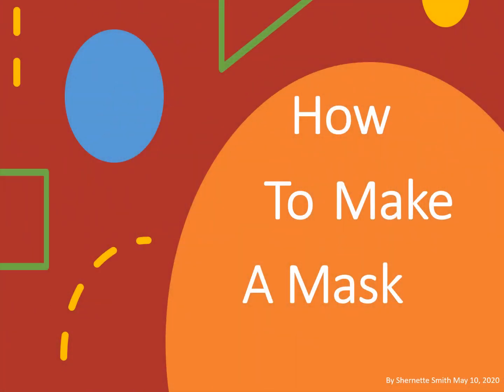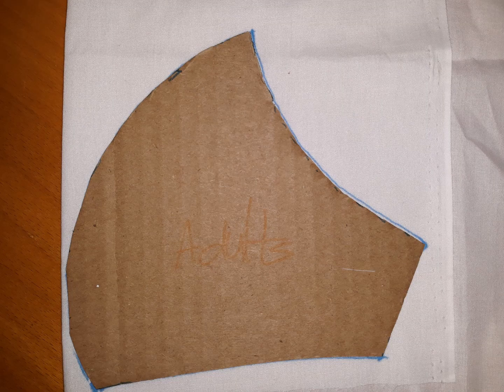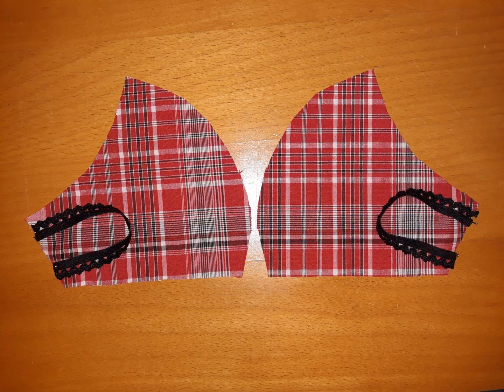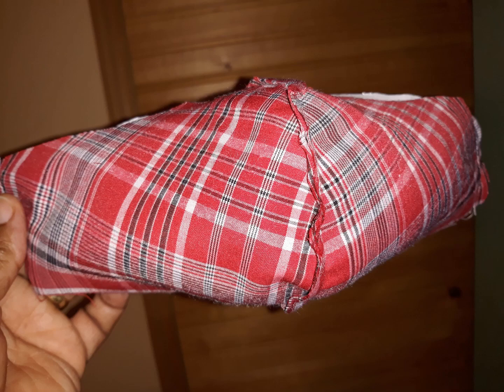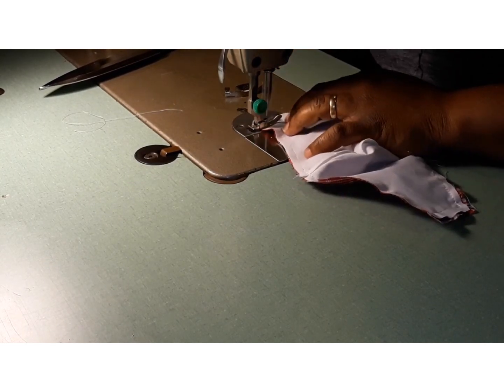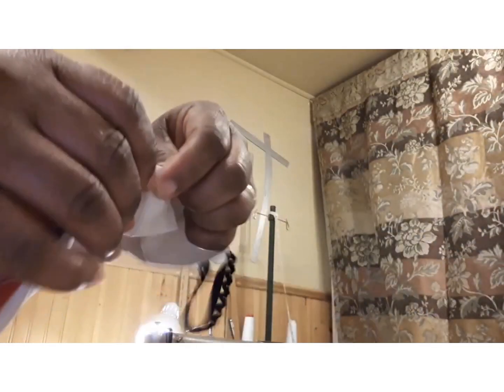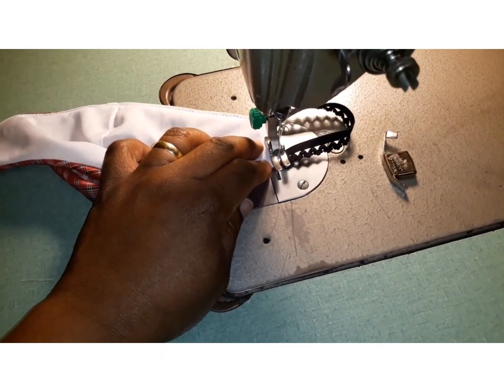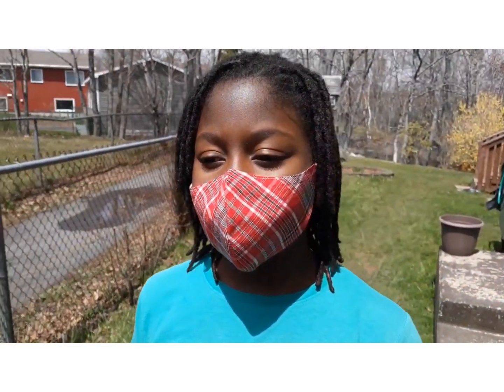Jamaican Bandana Reusable Mask!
Play and pause as many times as you need, to help you follow the steps!